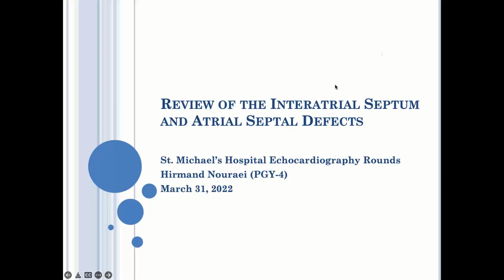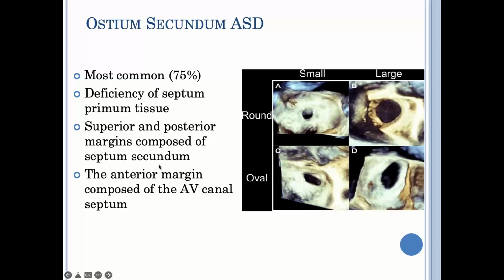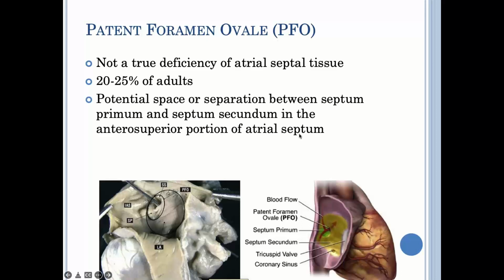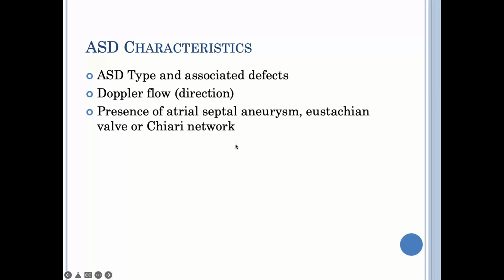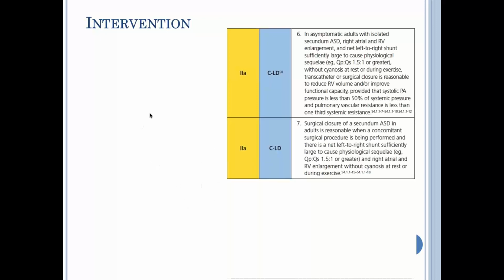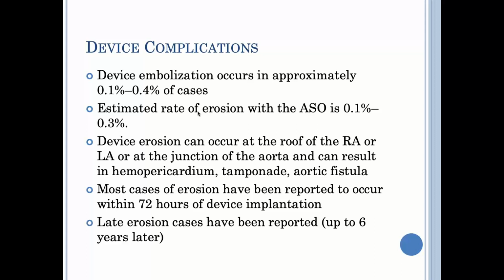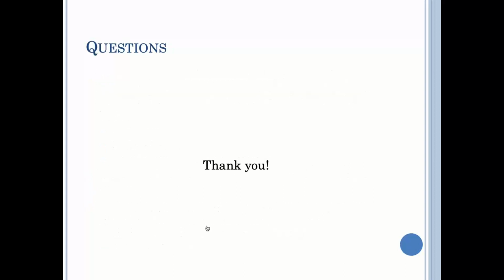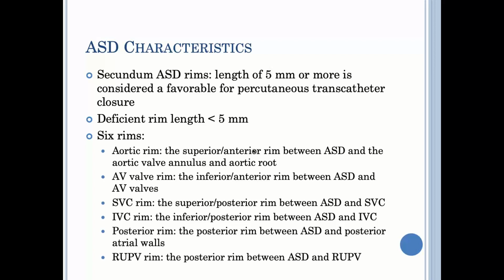Hole in the Heart: Interatrial septum and Atrial Septal Defects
Speaker: Hirmand Nouraei MD, Cardiology Fellow (C1)

Objectives:
1. Review of interatrial septum embryology, anatomy and types of defects
2. Echocardiographic techniques for assessment (focus on ASDs)
3. Indications for device closure
4. Post-closure assessment with echo

Reference:
Guidelines for the Echocardiographic Assessment of Atrial Septal Defect and Patent Foramen Ovale: From the American Society of Echocardiography and Society for Cardiac Angiography and Interventions